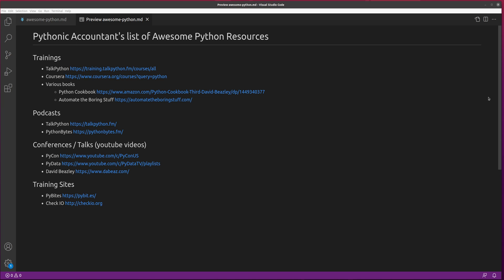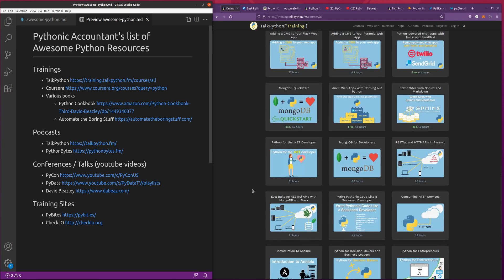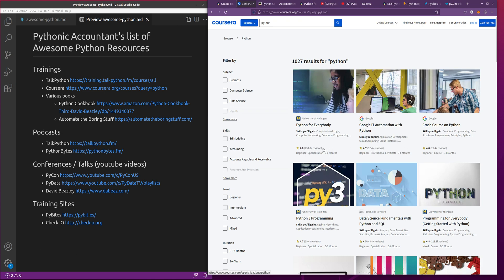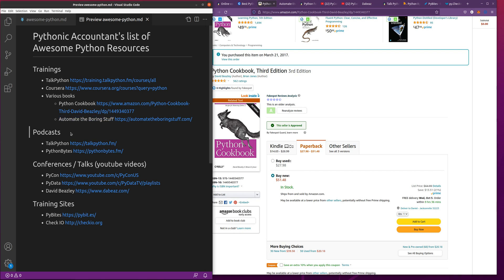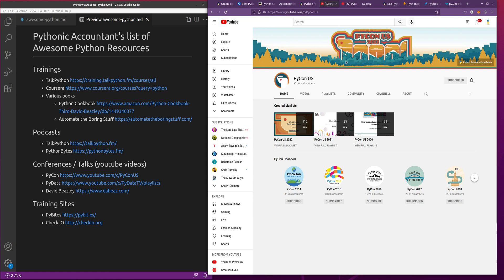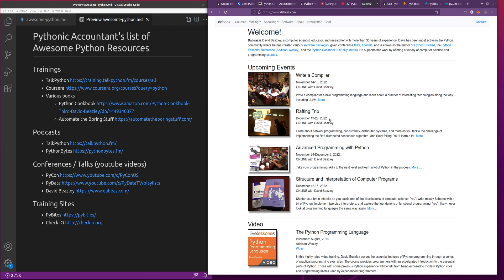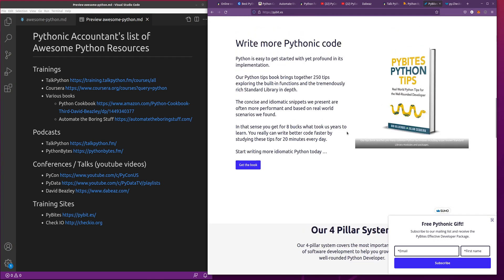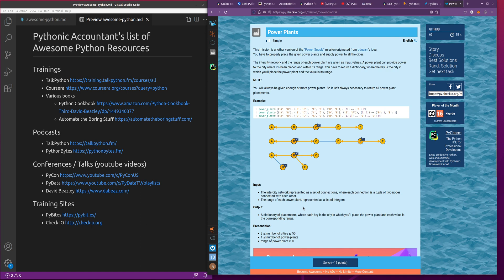[31] Awesome Python Resources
In this video I share some of my favorite resources for learning and staying up to date with Python.